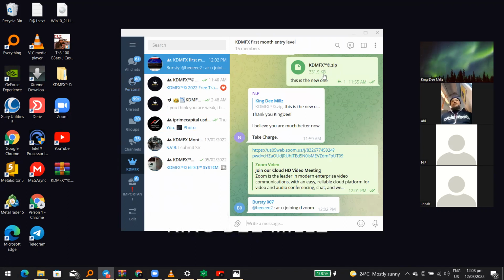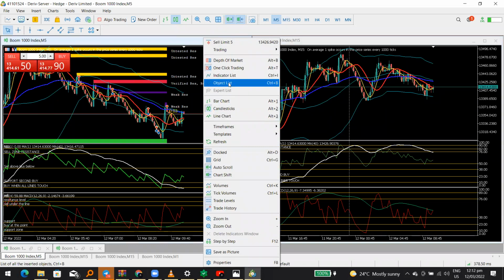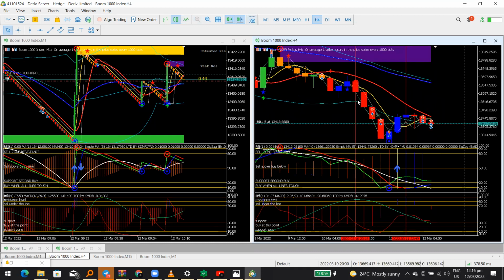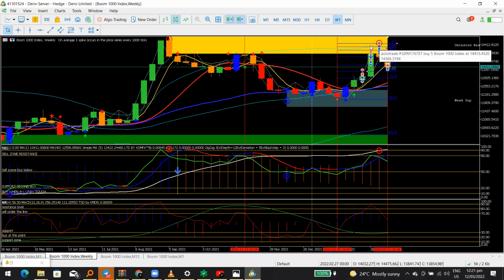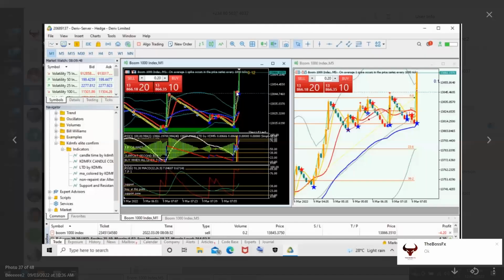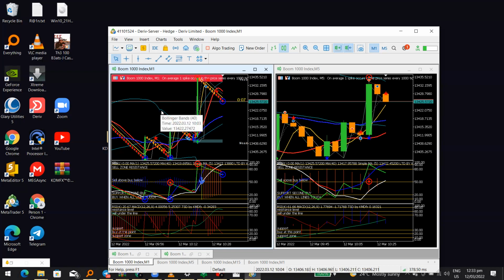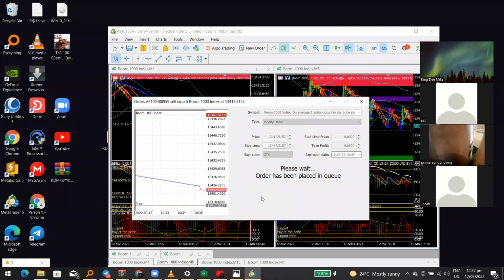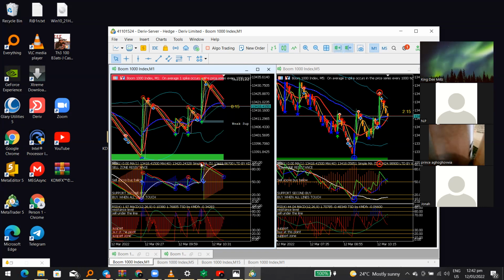live trading the best boom and crash strategy 100% accurate full setup $5 to $700 much watch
⚠ RISK WARNING ⚠
The products offered via this website include binary options, contracts for difference ("CFDs") and other complex derivatives. Trading binary options may not be suitable for everyone. Trading CFDs carries a high level of risk since leverage can work both to your advantage and disadvantage. As a result, the products offered on this website may not be suitable for all investors because of the risk of losing all of your invested capital. You should never invest money that you cannot afford to lose, and never trade with borrowed money. Before trading in the complex products offered, please be sure to understand the risks involved and learn about Responsible Trading..